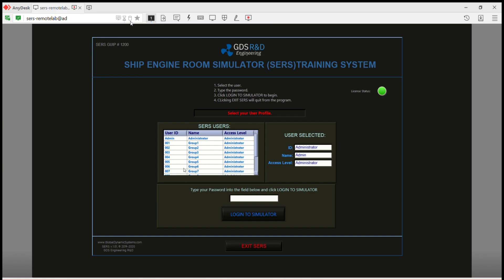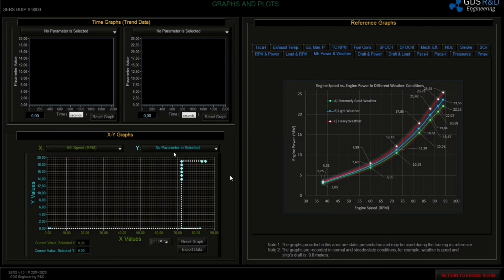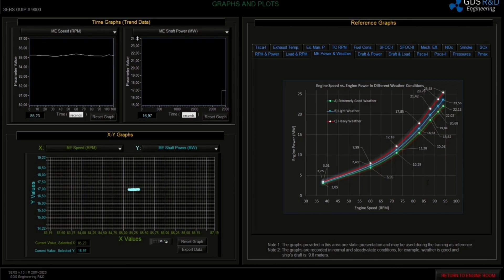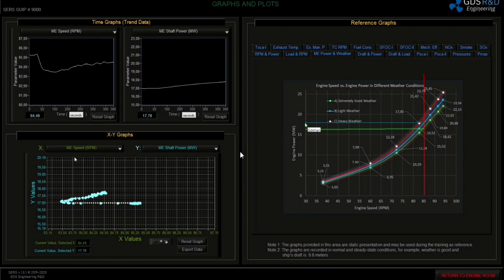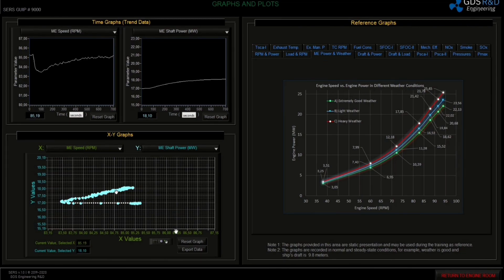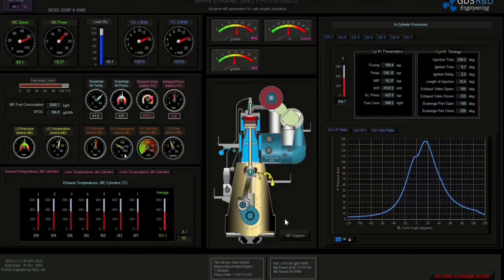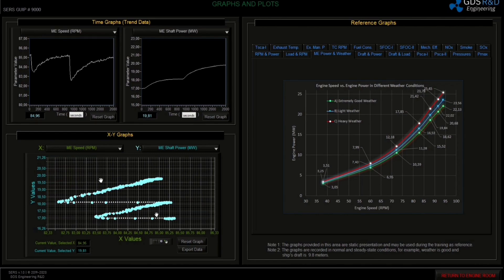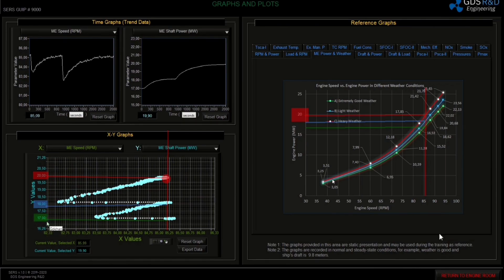Exercise with ERS, Weather Change and ME: Marine Engineering Education and Training Using GDS SERS